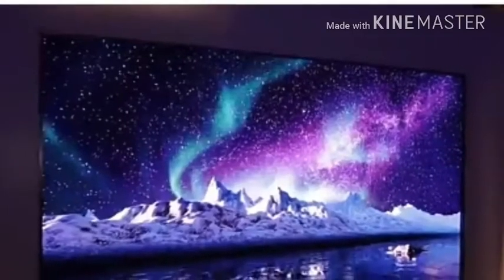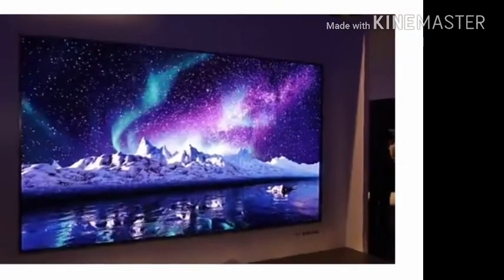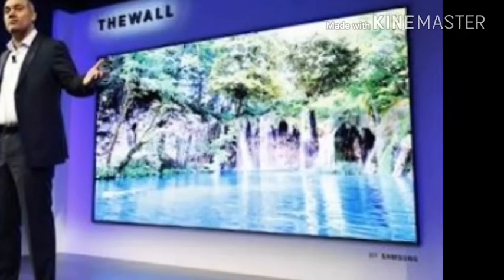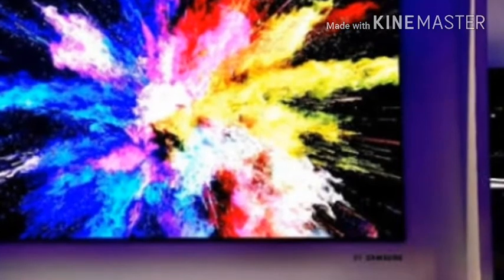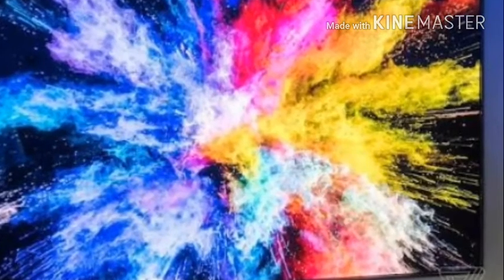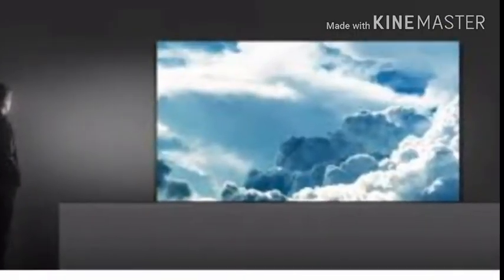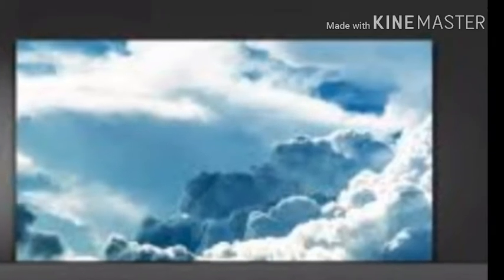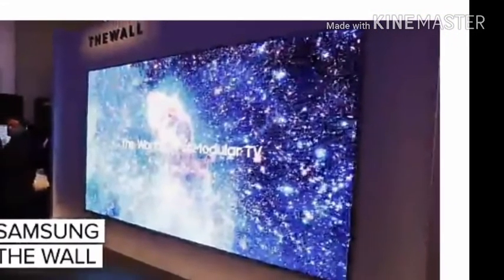Samsung unveils| world's first modular TV|146-inches TV |THE WALL| at| CES 2018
Samsung unveils world's first modular TV THE WALL

سامسونج العالم التلفزيون وحدات الأولى

三星世界首创模块化电视
Samsung première mondiale TV modulaire
Samsung weltweit erster modularer Fernseher
サムスン世界初のモジュラーTV
삼성 전자, 세계 최초 모듈 TV